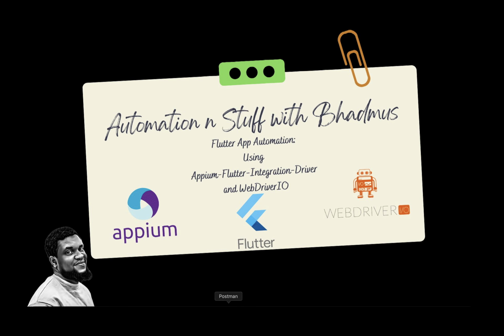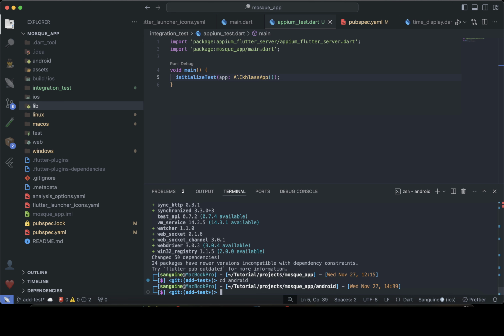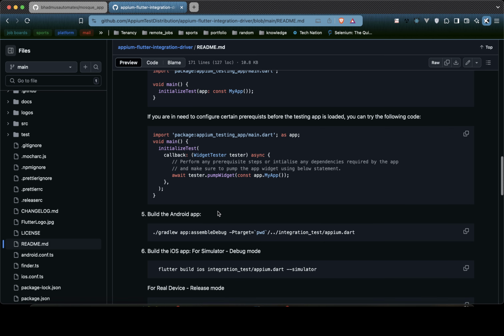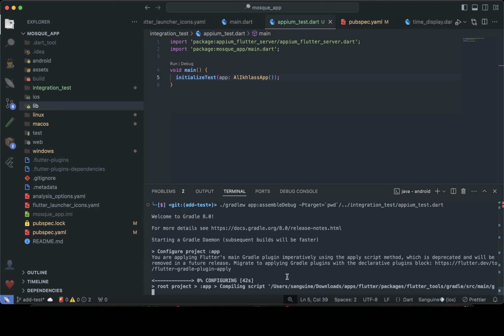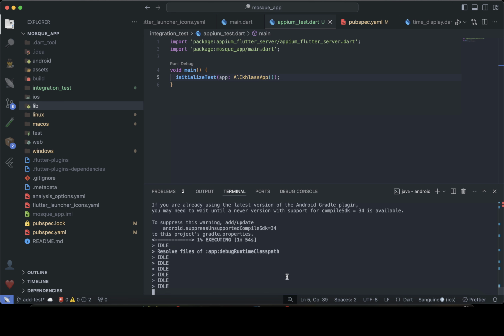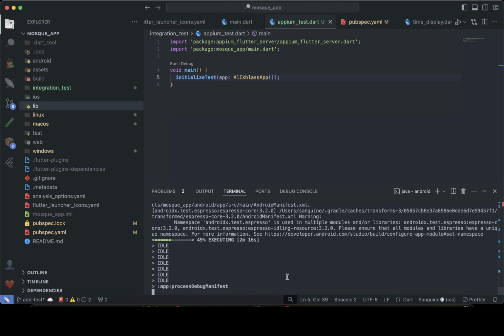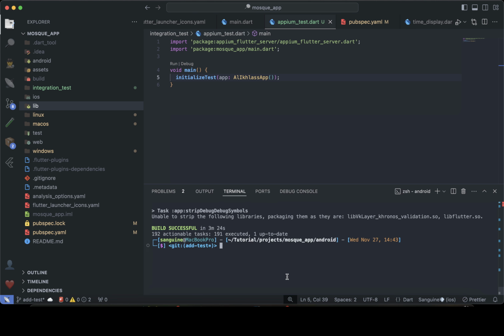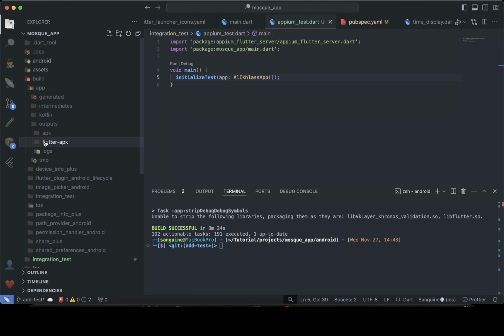Class 03 - How to Build an Android apk for Flutter Integration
Since Appium Flutter Driver has be been deprecated. To address this issue, Appium Flutter Integration Driver has been introduced which means newer versions of Flutter apps will not work with appium flutter driver.

This video teaches you how to build a flutter apk using easy to follow steps

You can watch Class 1 - 10 to know how to setup the environment to test flutter apps.